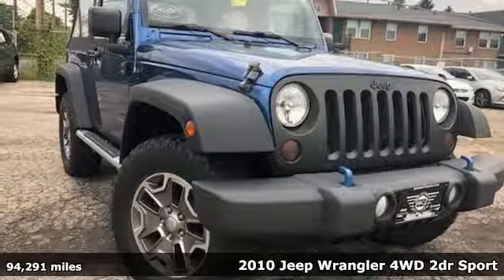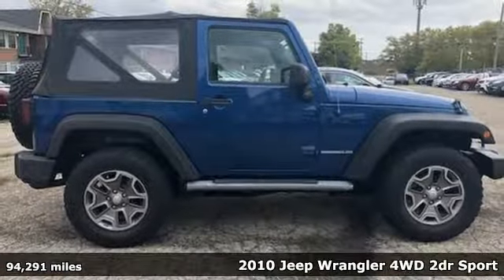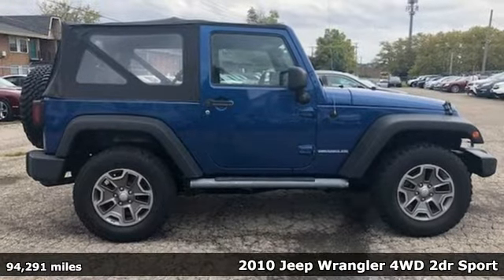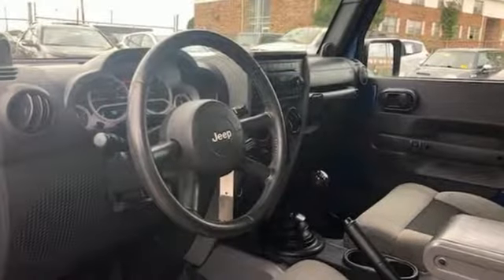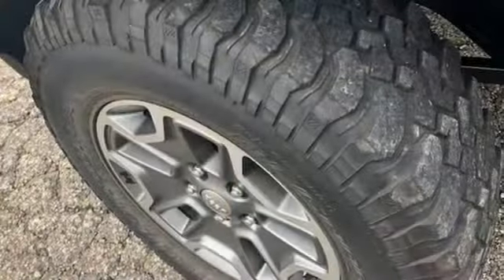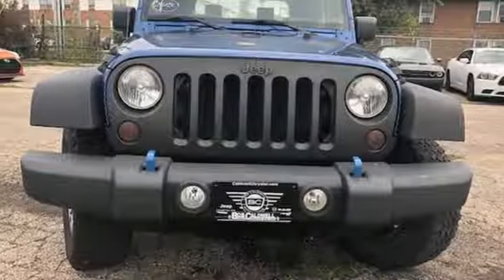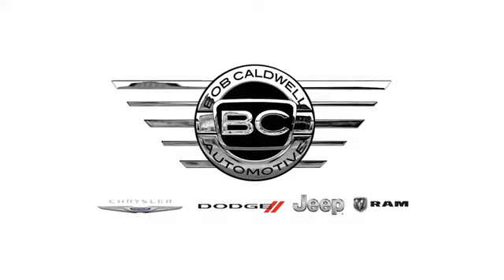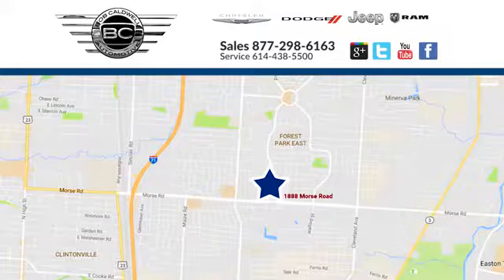Used 2010 Jeep Wrangler Westerville Gahanna OH, OH #35917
Year: 2010
Make: Jeep
Model: Wrangler
Trim: Sport
Engine: 3.8L V6
Transmission: Manual 6-Speed
Color: Blue
Interior: Dark Slate Gray/Medium Slate Gray
Mileage: 94291
Stock #: 35917
VIN: 1J4AA2D12AL109053
This 2010 Jeep Wrangler Sport has a great True Blue Pearl exterior and a clean Dark Slate Gray/Medium Slate Gray interior! Value priced below the market average! -Equipped with a powerful 6-cylinder engine This model has many valuable options 4-Wheel Drive -Fog Lights FUEL ECONOMY EPA HIGHWAY 19 AND EPA 15 CITY Manual Transmission -Rear Bench Seats On top of that it has many safety features NHTSA 5 Star Crash Rating! -Traction Control V6 Power ABS Breaks Based on the excellent condition of this vehicle along with the options and color this Jeep Wrangler is sure to sell fast. Call to confirm availability and schedule a no-obligation test drive! We are located at 1888 Morse Rd Columbus OH 43229.

Address:
1888 Morse Rd